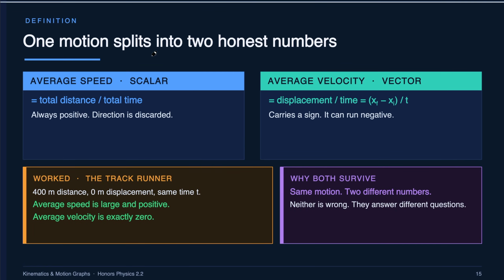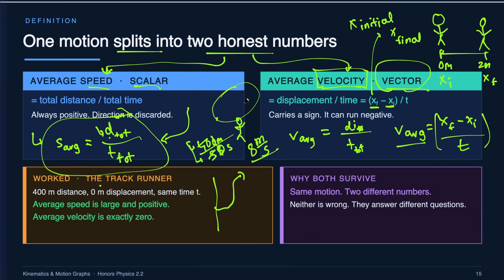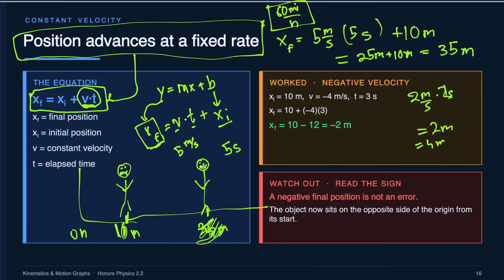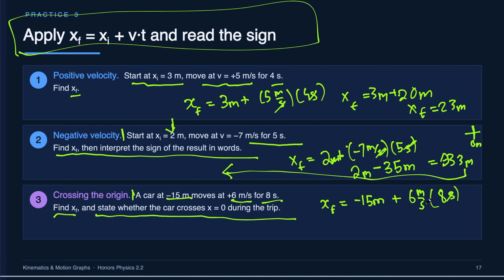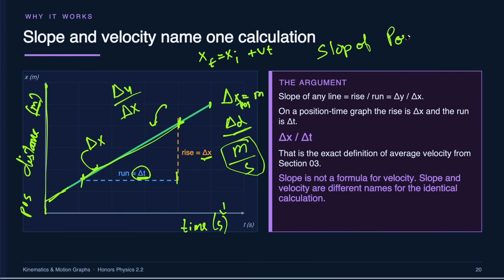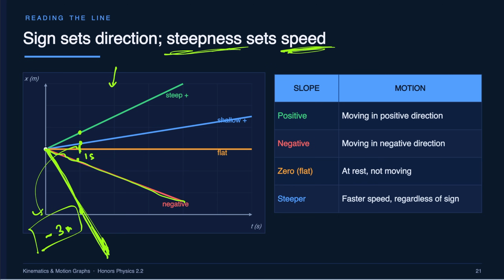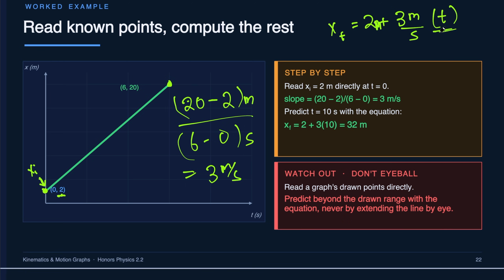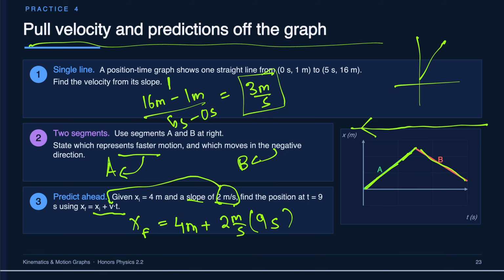Position-Time Graphs Explained: Where xf = xi + vt Actually Comes From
Average velocity and average speed are not the same number, and a position-time graph will tell you everything about both if you know how to read it. This video connects the graph, the formula, and the physical meaning behind xf = xi + vt so none of it feels memorized.
Covered in this video:

Average speed: total distance over total time, always positive
Average velocity: displacement over time, direction baked in, can be negative or zero
Where xf = xi + vt comes from, and what each variable physically means
Reading slope off a position-time graph as velocity, and what a flat line, a steep line, and a negative slope each tell you
Worked examples solving for xf, xi, v, and t depending on what the problem gives you
The trap question: constant speed but changing velocity, and why a curved position-time graph means the object isn't moving at constant velocity

This builds straight into Standard 2.2 (Kinematics and Motion Graphs). Once xf = xi + vt is solid, the rest of the kinematic equations are just variations on the same idea.